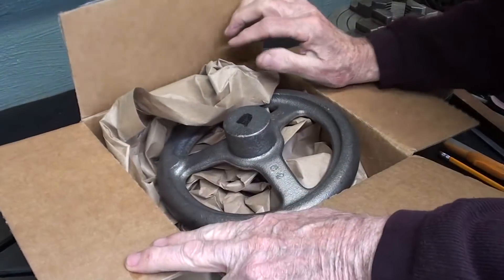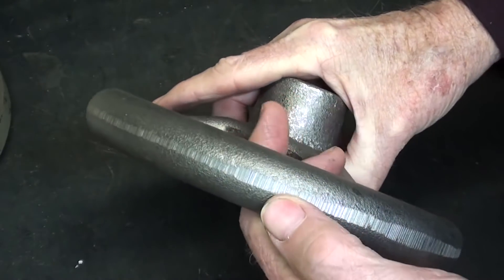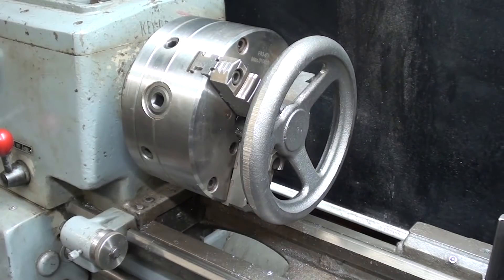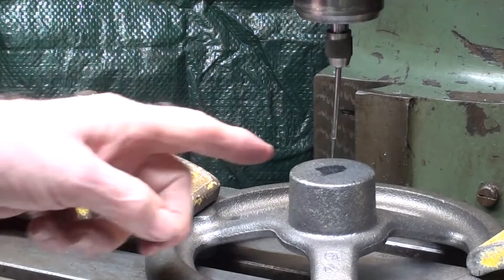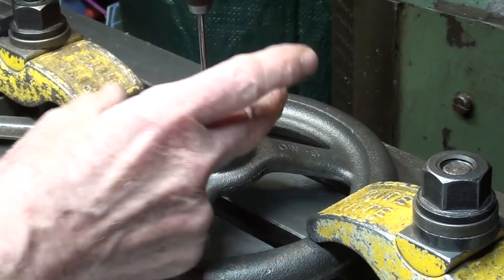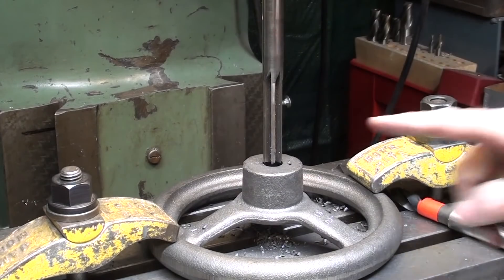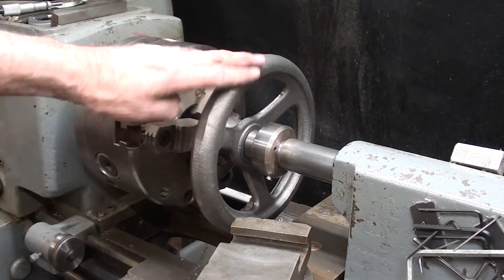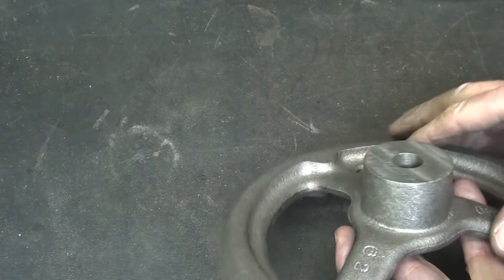BORING A CAST IRON HAND WHEEL 726 tubalcain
In this lesson, I show how to drill & ream a hole in a cast iron hand wheel.
The rough casting came from McMaster-Carr.
Here is the link to my PLAYLIST for "TOOL AUCTIONS & ESTATE SALES"--
There are more than 37 videos in this list.